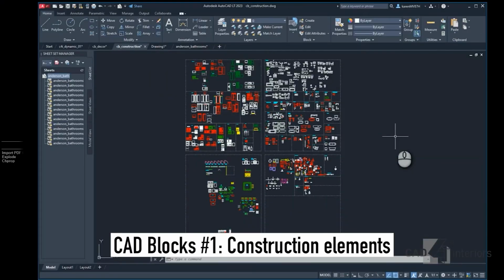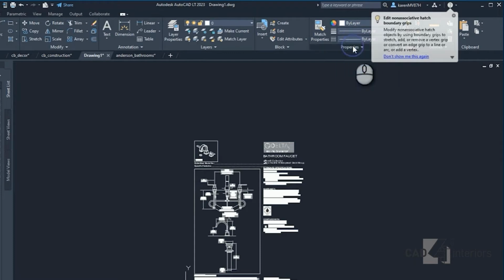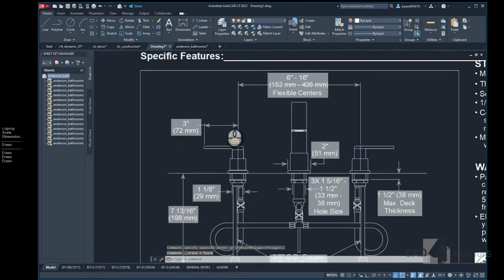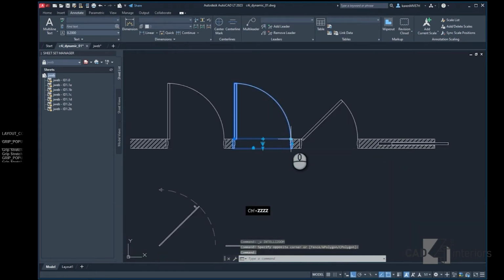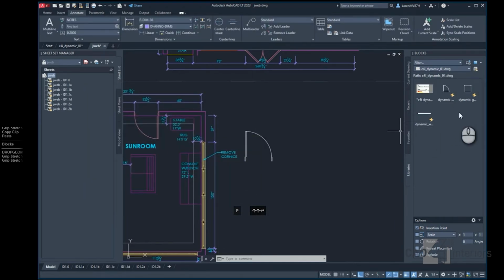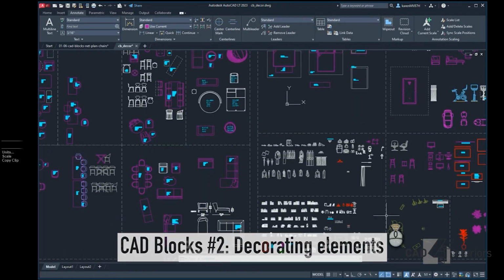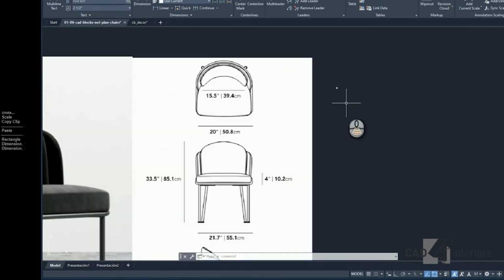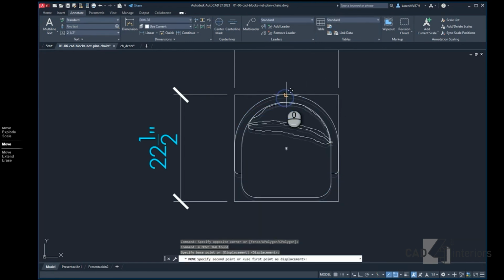How to get CAD BLOCKS for interior designers- Windows and doors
Wish AutoCAD was easier? Do you want to learn how to create detailed construction drawings? 😍 I want to teach you how to take your drawings to the next level
Get the Dynamic Blocks for Interior Designers- Windows and Doors - AutoCAD & LT

Scale factor:
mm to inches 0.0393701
cm to inches 0.393701
m to inches 39.3701

👍 Join our FB community for interior design and CAD drafting related conversations